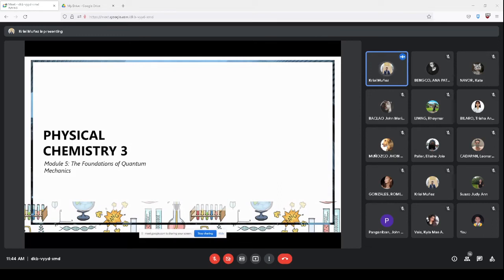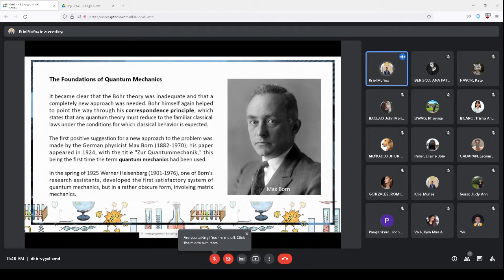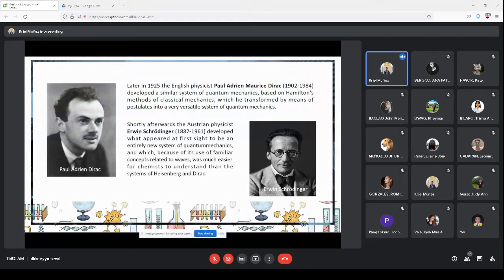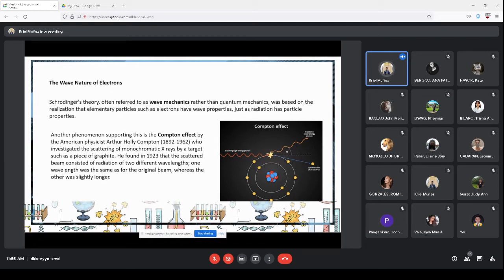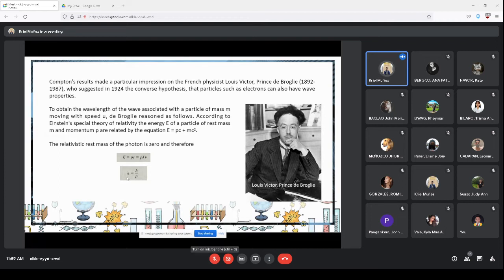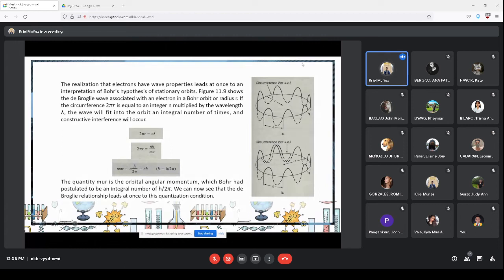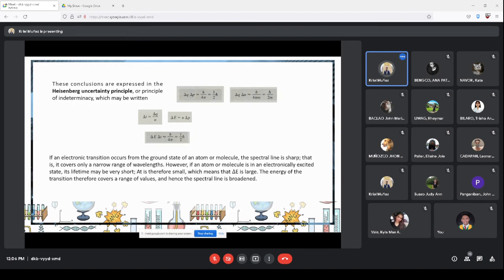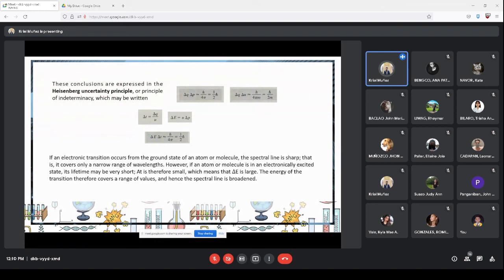MOD5 - Physical Chemistry 3